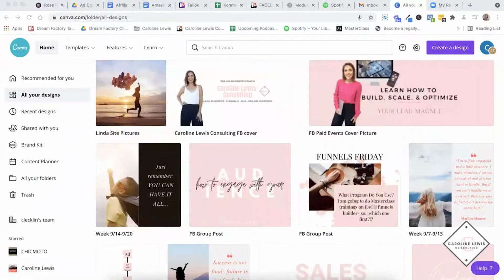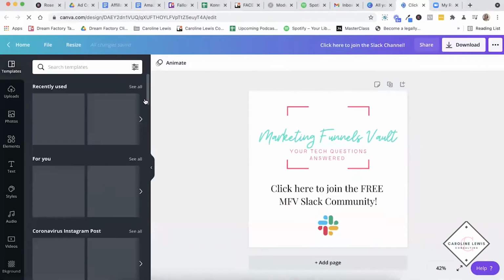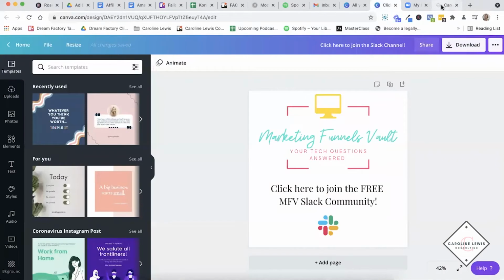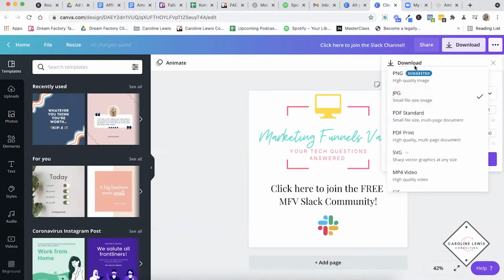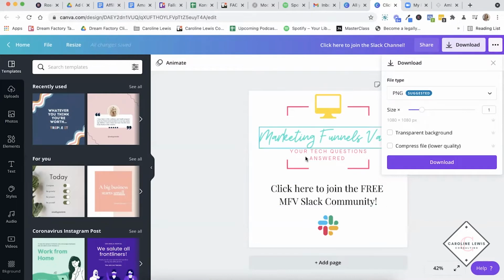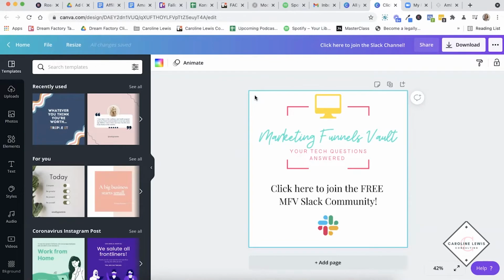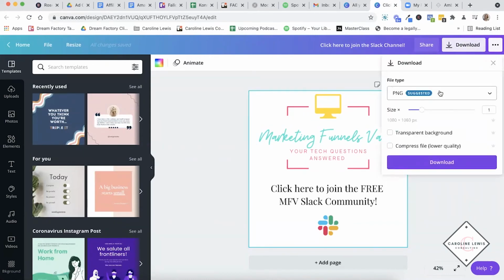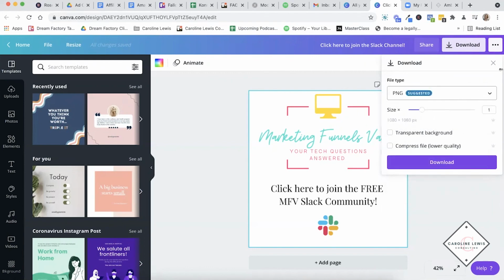PNG vs. JPG on Canva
With Canva's growth in the last couple of years their options have grown as well. Let's go over the pro and cons of PNG vs. JPG on Canva!